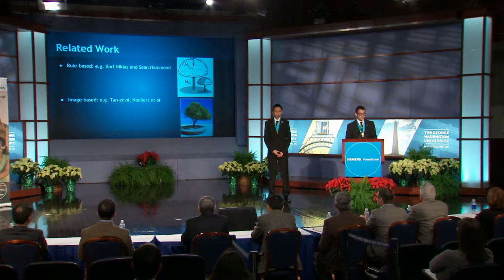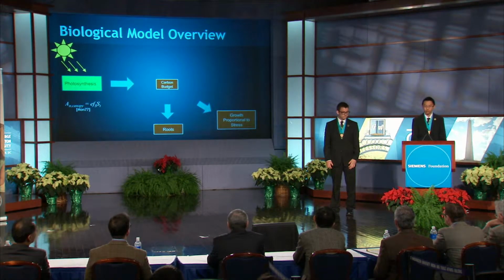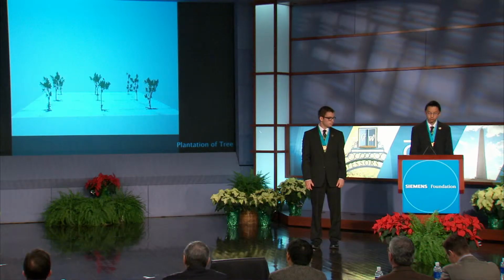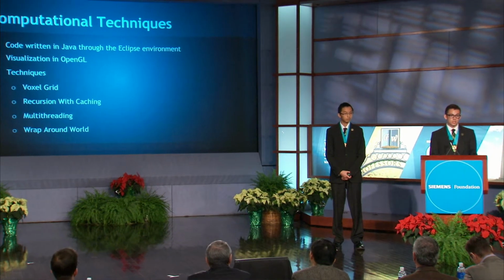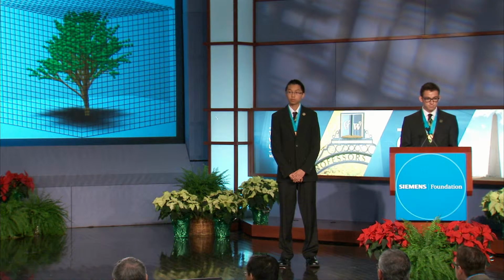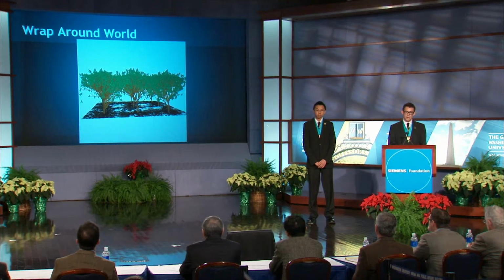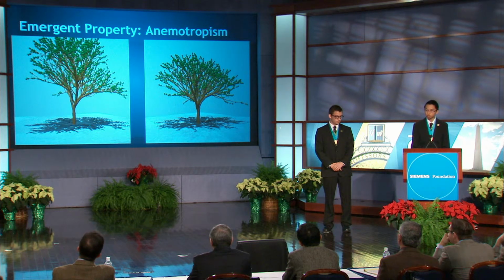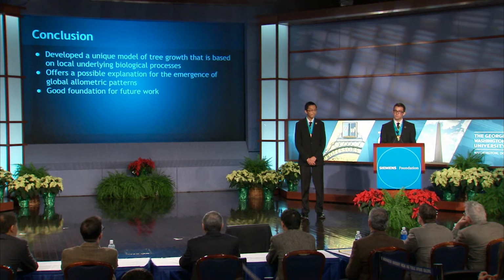Eli Echt Wilson and Albert Zuo - 2014 Siemens Competition Team Winners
Eli Echt-Wilson and Albert Zuo - 2014 Siemens Competition Presentation

High School: La Cueva High School, Albuquerque, NM

Mentor: Dr. Sean Hammond, University of New Mexico (Albuquerque, New Mexico)

Project Title: A Detailed Computational Model of Tree Growth